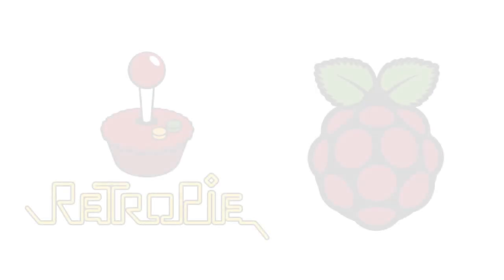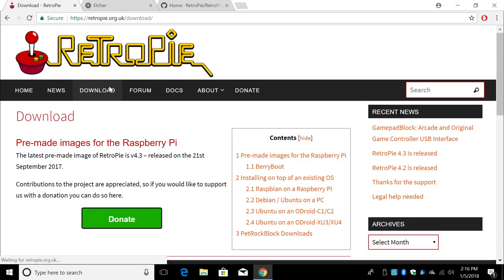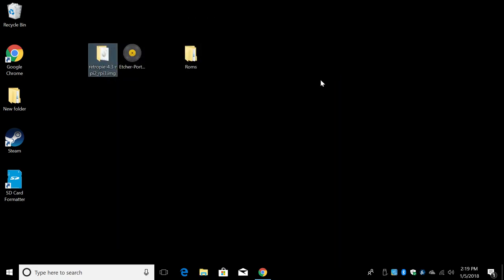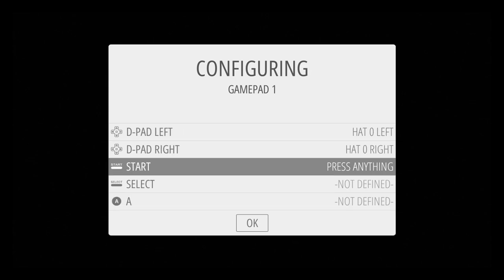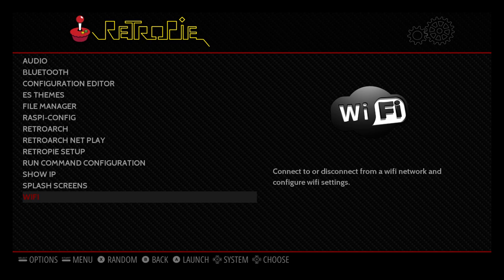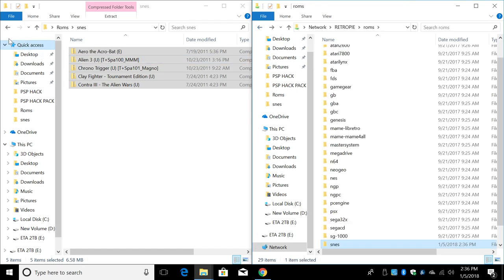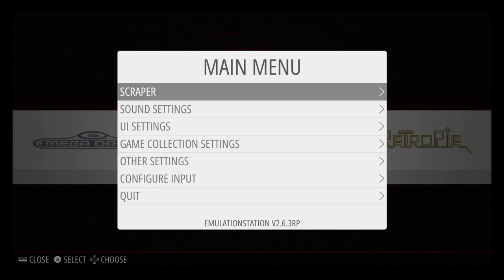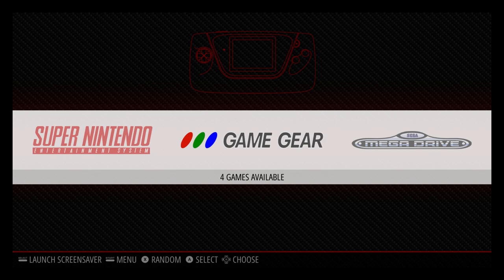How To Install And Set Up RetroPie Easy Guide Raspberry pi 3 2 1 Or Zero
In this video, i will show you how to install and set up retroPie on the Raspberry Pi 3 2 1 or zero W

2.5 Amp Power Supply

My favorite Case

USB Controller

16gb Sandisk sd card

32gb Sandisk sd card

64gb Sandisk sd card

128gb Sandisk sd card

▼▬▬▬▬▬▬ ebay▬▬▬▬▬▬▼
Raspberry Pi 3
Mini keyboard